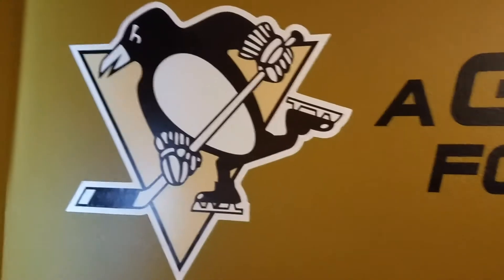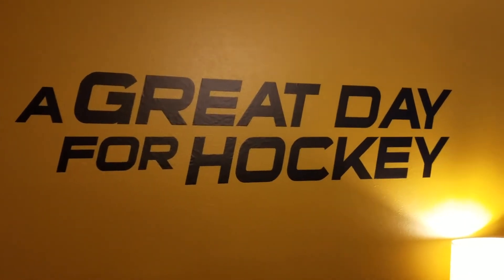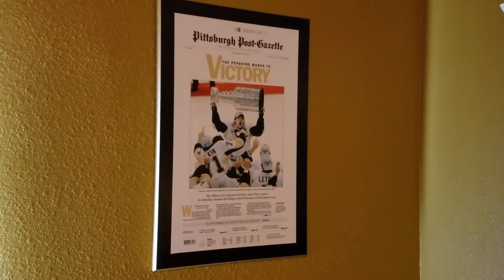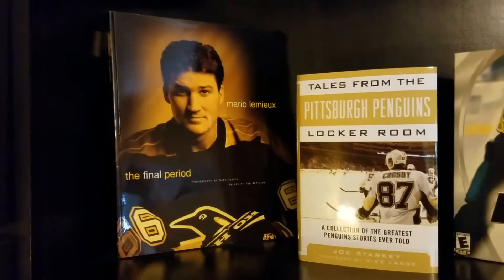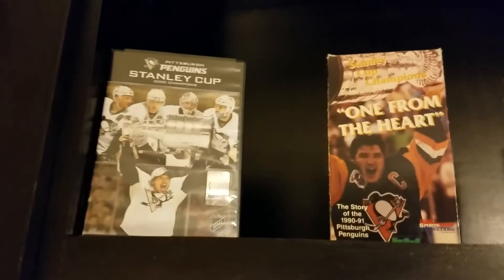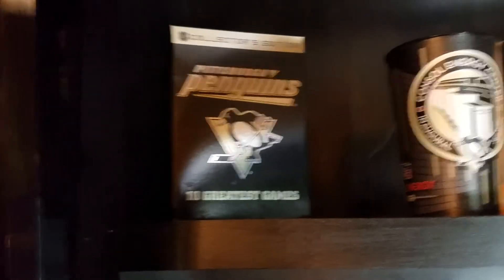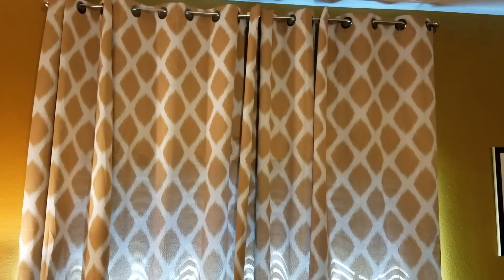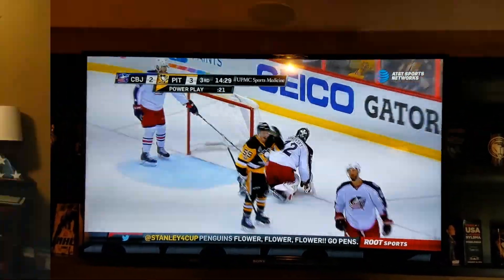A Tour Of The Pens Den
Pens Den on Social Media

Pens Den Furnishings
Sony DirecTV Ready Television

Sony Receiver

Klipsch Ceiling Mount Speakers

Pittsburgh Penguins Fathead Logo

Tales From The Pittsburgh Penguins Locker Room

2009 Stanley Cup Champion Pittsburgh Penguins DVD

2016 Stanley Cup Champion Pittsburgh Penguins Blu Ray / DVD

2017 Stanley Cup Champion Pittsburgh Penguins Blu Ray / DVD

Pittsburgh Penguins 10 Greatest Games Volume 1

Pittsburgh Penguins 10 Greatest Games Volume 2
Currently unavailable

Samsung Galaxy S7 Edge Smartphone
Asus Q553 Laptop
Tripods

Smartphone TriPod Adapter:

Universal iPad Tripod Mount Adapter:

About this video:
In this video Bill from Pens Den Bill gives us a Tour Of The Pens Den. See the room where Bill watches Pittsburgh Penguins games. See the wall with the logo, lettering championship plaques, painting, and Bill’s Pittsburgh Penguins memorabilia. Bill and his family watch the games from the comfort of his sectional recliner on his state of the art Sony and enjoys the play by play on the surround sound system with speakers installed in the ceiling.
Bill created the Pens Den channel to be your go to source for news, updates, and analysis regarding you 5x Stanley Cup Champion Pittsburgh Penguins.